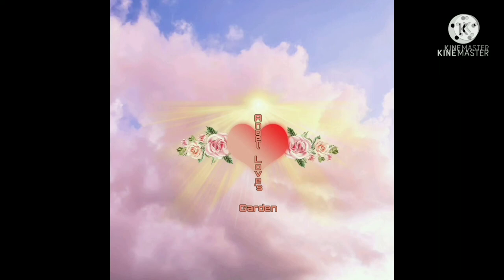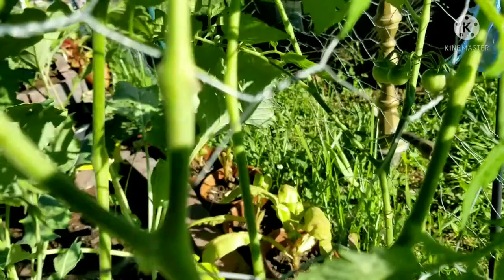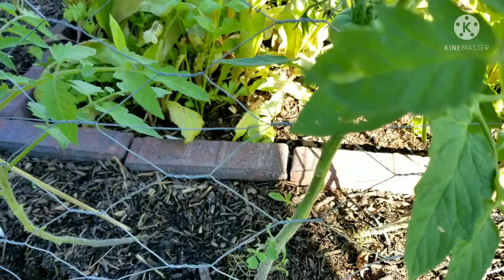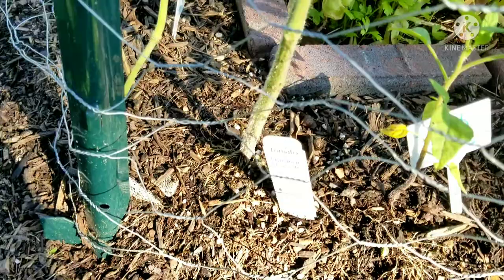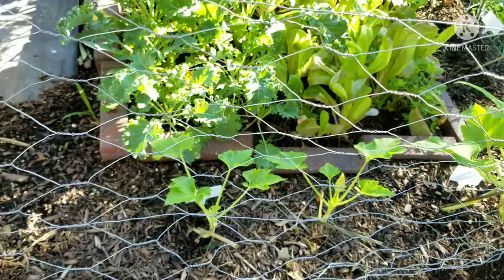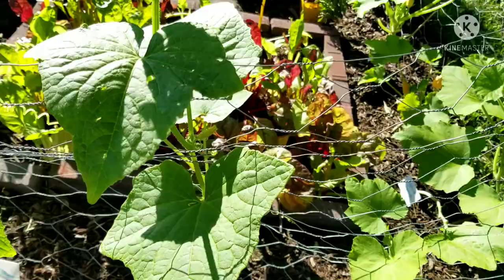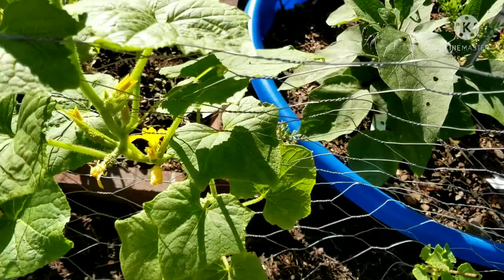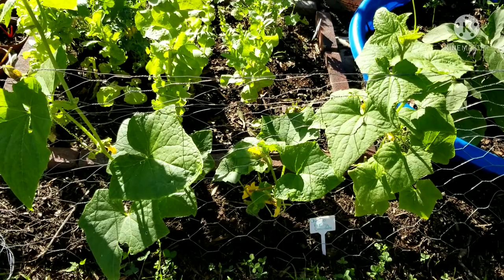Trellising Walls Update: What's Growing On The Vines?/ Tomatoes, Squash, Cucumbers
Hey Garden Guardians!

This is a short video about what's growing on the trellising walls I made around around my raisedbed area.

JUNETEENTH

Mail:
5327 Chamberlayne Road #9102